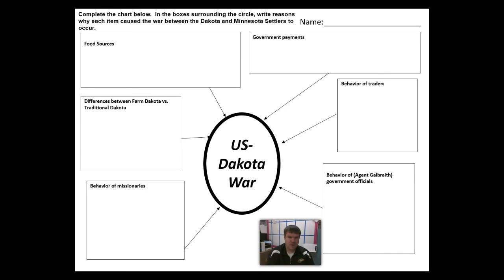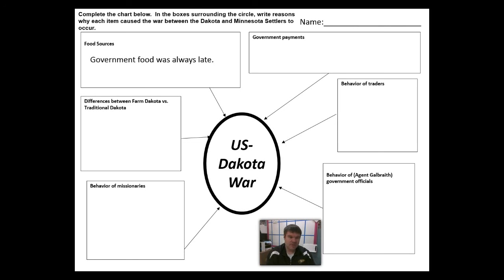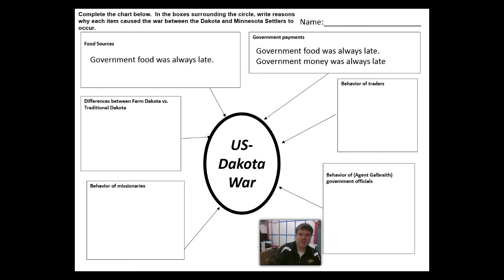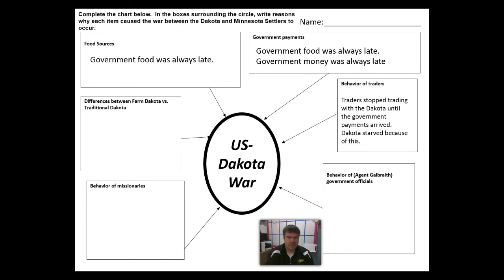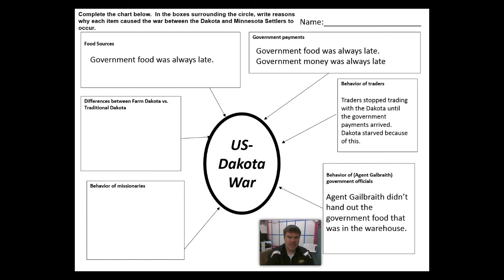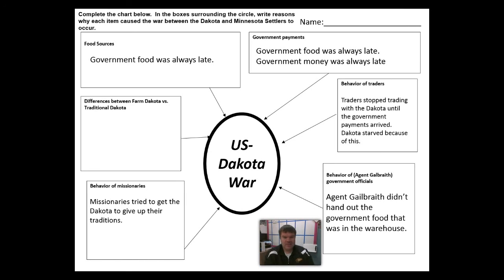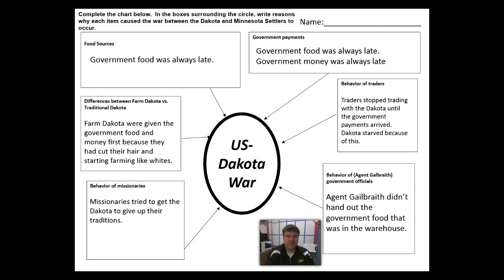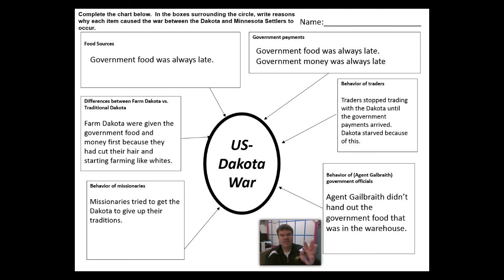Causes of the US Dakota War of 1862